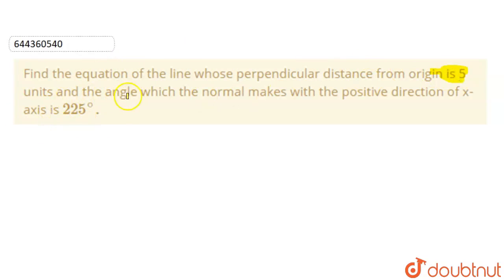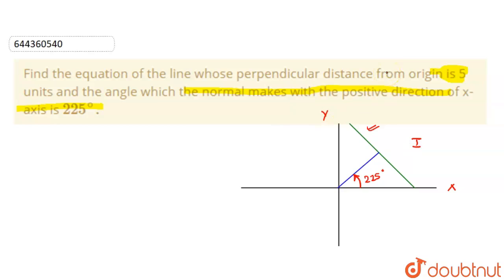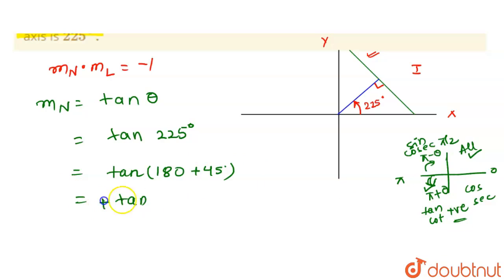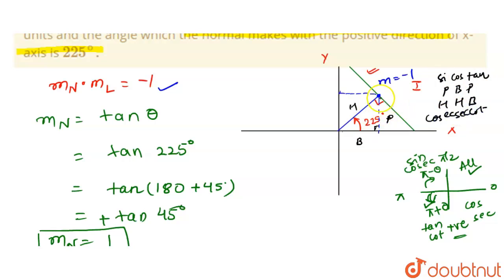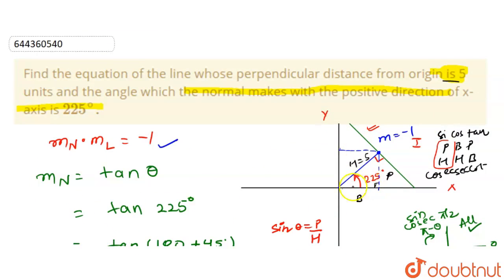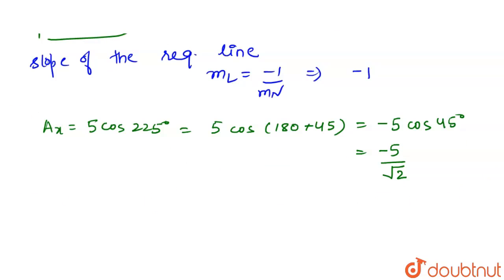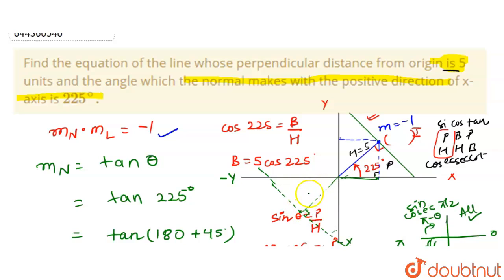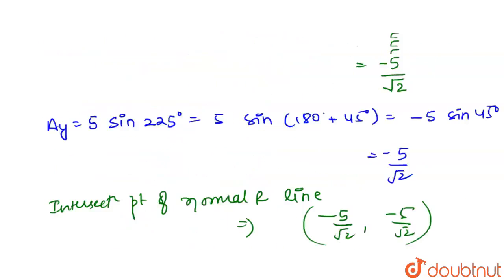Find the equation of the line whose perpendicular distance from origin is 5 units and the angle ...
Find the equation of the line whose perpendicular distance from origin is 5 units and the angle which the normal makes with the positive direction of x-axis is 225^(@).
Class: 12
Subject: MATHS
Chapter: STRAIGHT LINES
Board:IIT JEE

👉 Have Any Query? Ask Us.